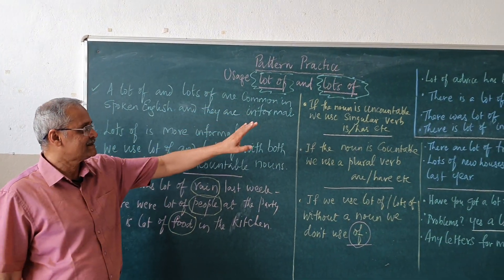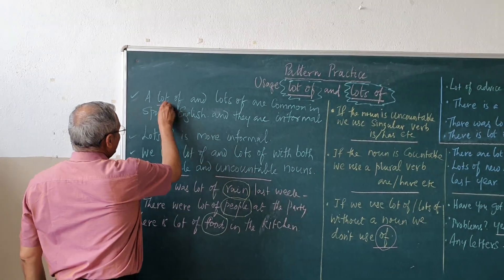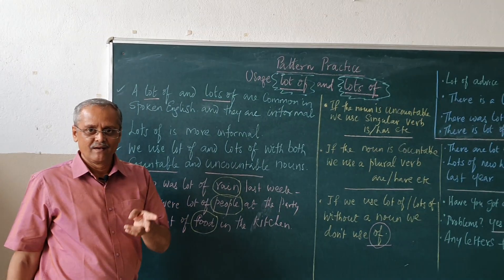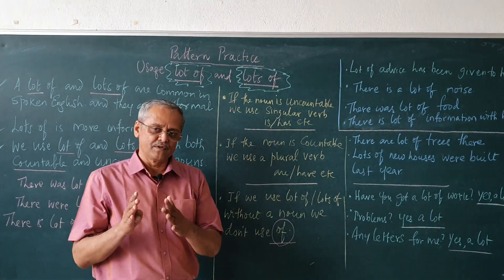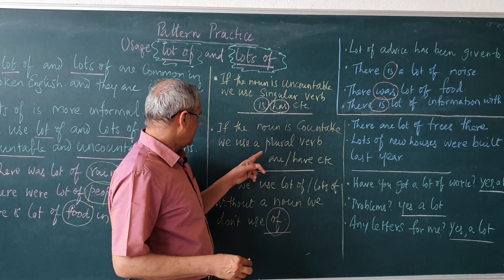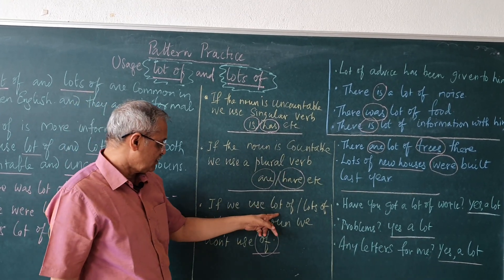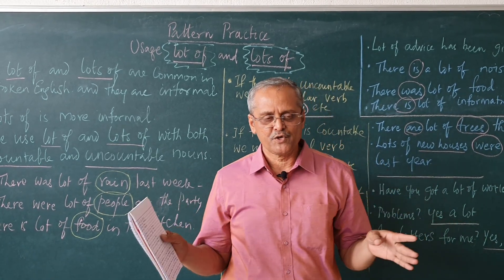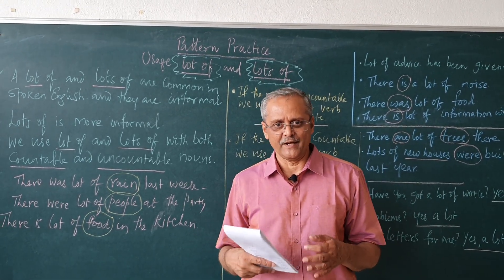English Sentence Structures and Patterns..Usage "Lot of " and "Lots of.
This video deals with the usage of " Lot of and Lots of". There are lot of examples in this video to master the use of the phrase "Lot of".